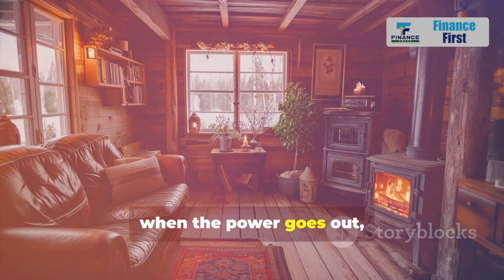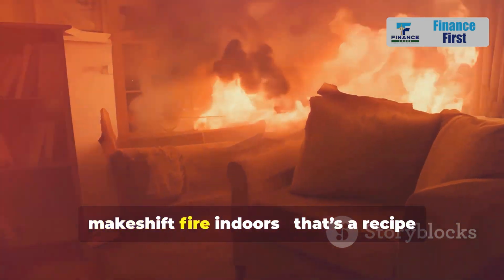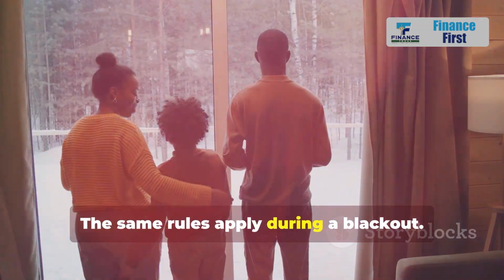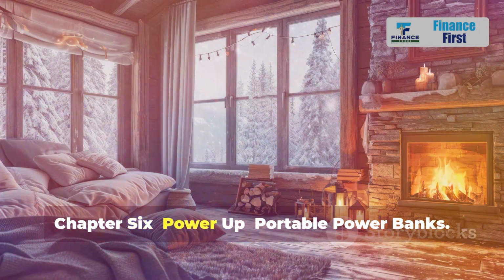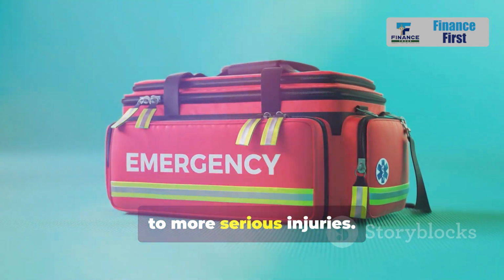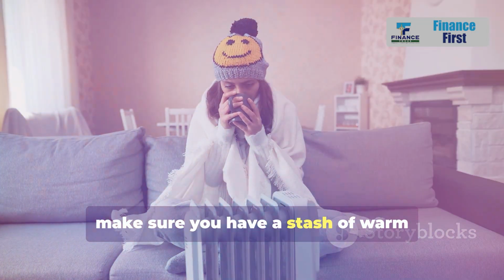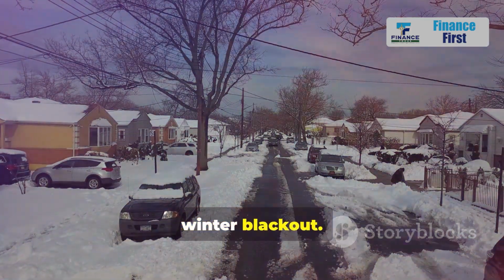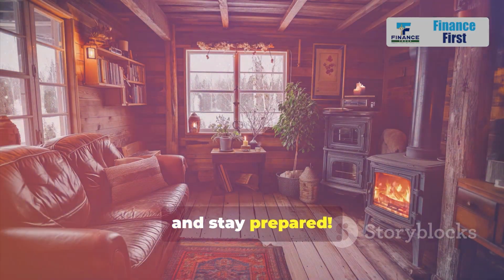10 MUST HAVE Prepping Items to Survive a Winter Blackout! Part - 2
🌟 Prepare for a Nationwide Blackout! 🌟
Are you ready for the unexpected? In this video, we’ll discuss how to prepare for a nationwide blackout with actionable tips and must-have prepping items. ⚡ Stay informed, stay prepared, and protect your loved ones during power outages.

Discover:
✅ Essential prepping supplies.
✅ Strategies for long-term survival.
✅ Expert tips on food, water, and power backups.

💬 Share your thoughts and prepping tips in the comments below! Let's build a prepared and resilient community.

Survival gear essentials.
Preparing for natural disasters.
Long-term food storage tips.
Emergency water purification methods.
Best backup power solutions.
Budget-friendly prepping.
Off-grid living essentials.